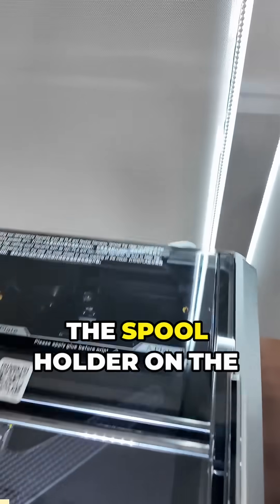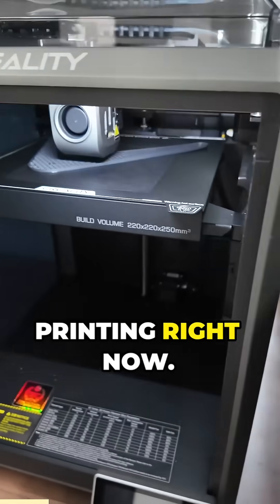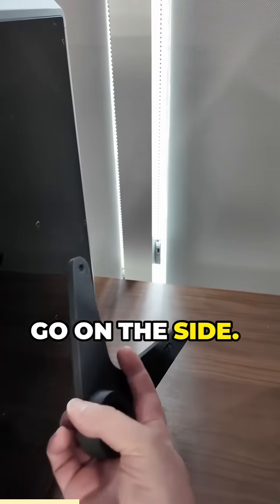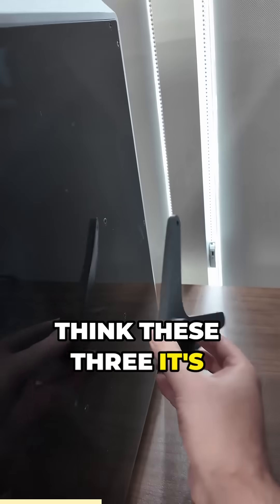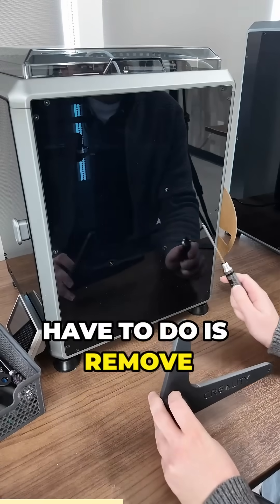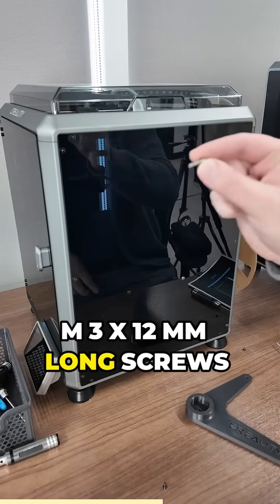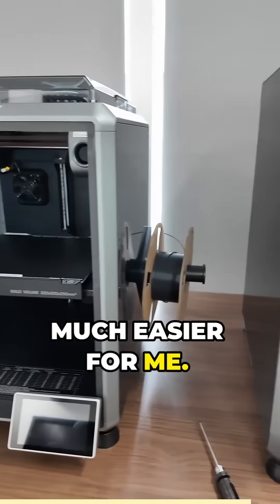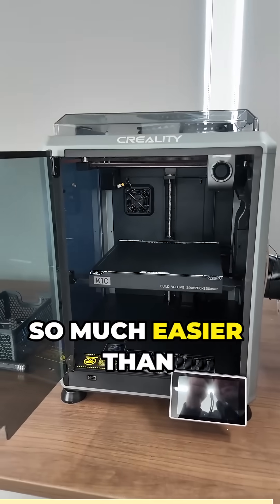3D Printed Upgrade for my Creality K1C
Our Address:
36 Ditton Dr., Unit #3
Hamilton, Ontario
L8W 0A9